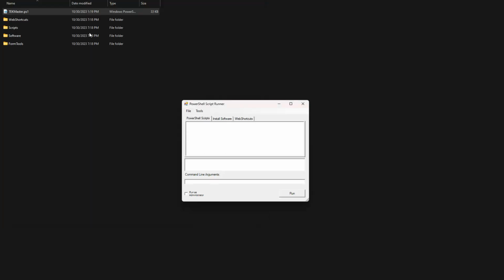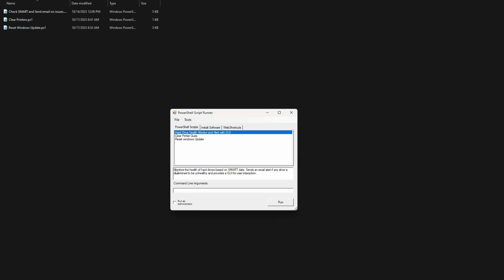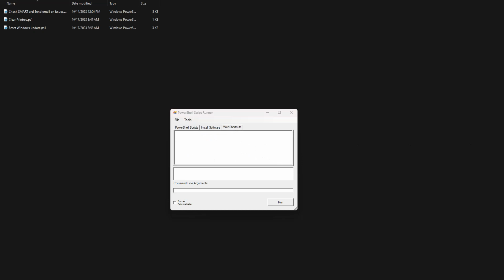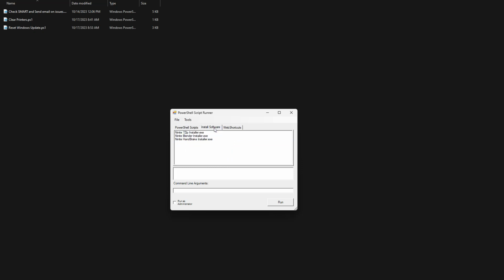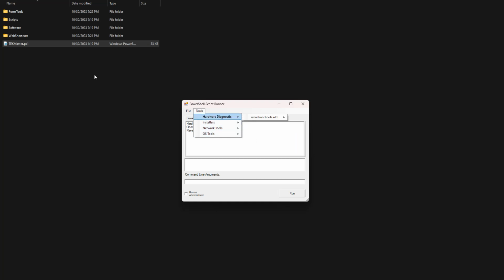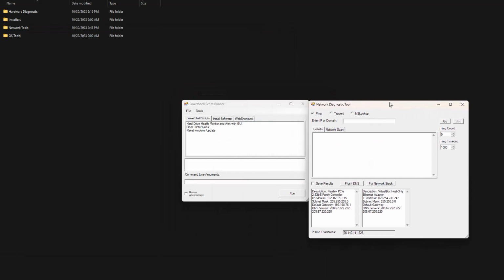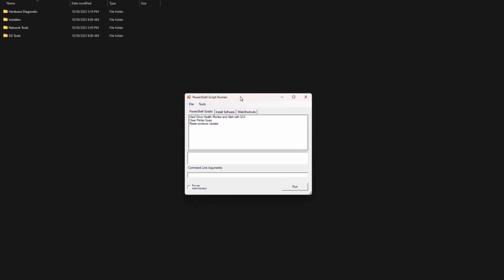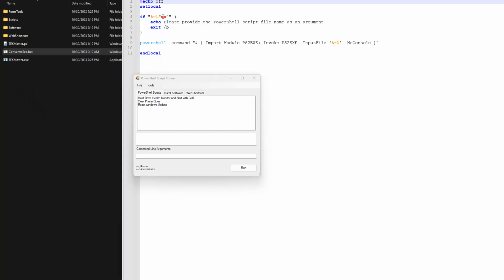🔧 TEK Master: The Ultimate PowerShell GUI Interface | Step-by-Step Tutorial & Customization Guide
Dive deep into the capabilities of TEK Master, the all-in-one PowerShell GUI Interface. In this tutorial, we'll walk you through its core features, showcase how to effortlessly execute scripts, install software, and access web shortcuts. Plus, get exclusive insights on how to customize it to fit your unique needs. Unlock the true power of PowerShell with TEK Master!